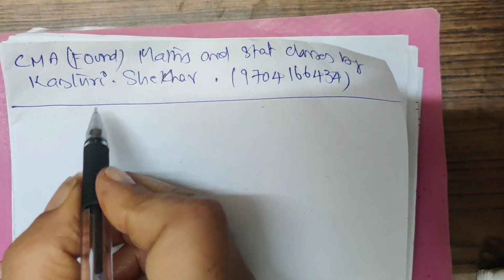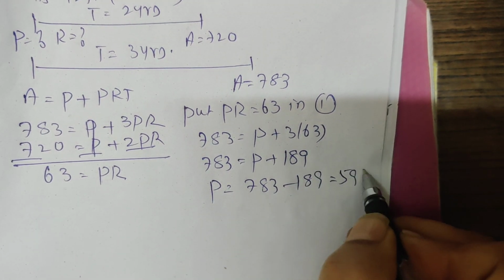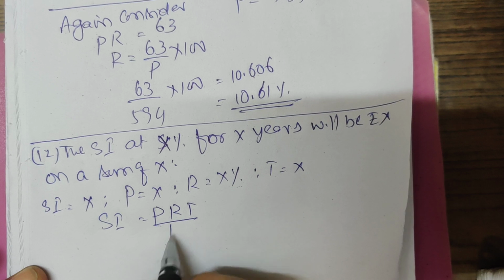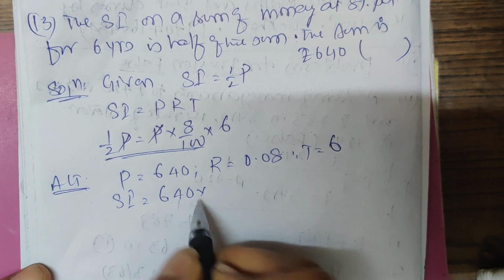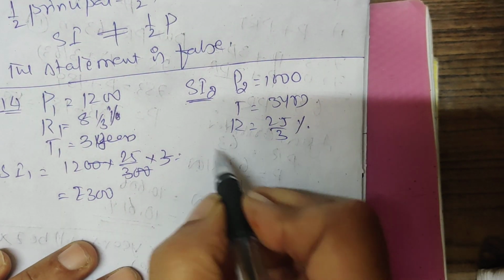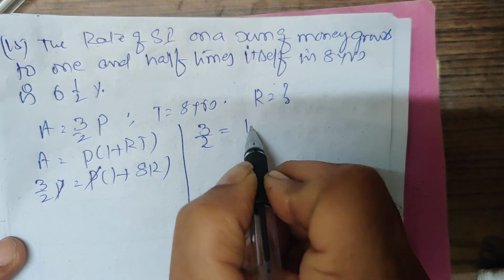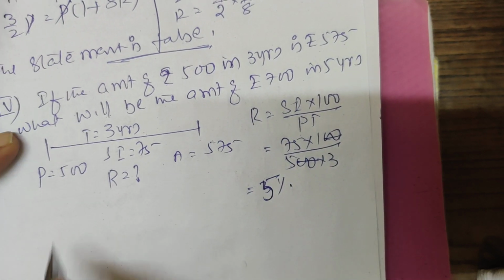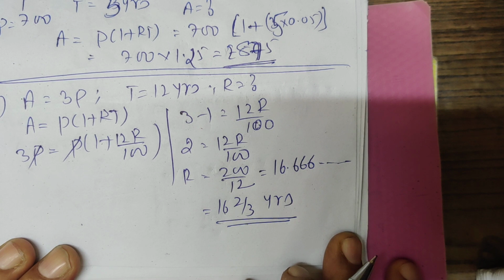CMA Foundation .Simple interest maths and stats CMA foundation .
Solutions to true or false type